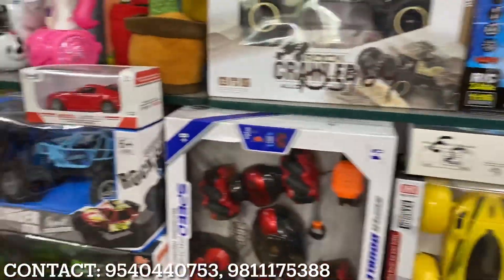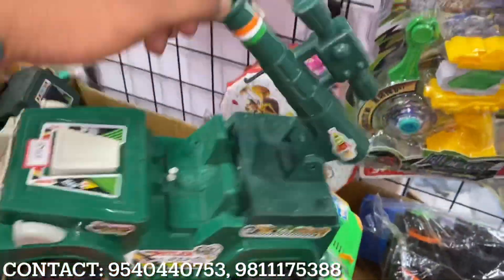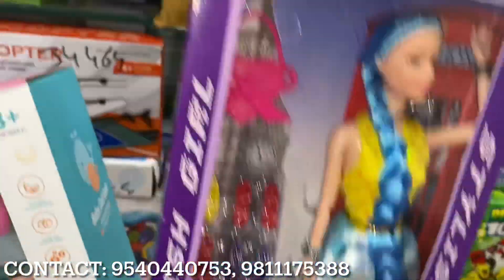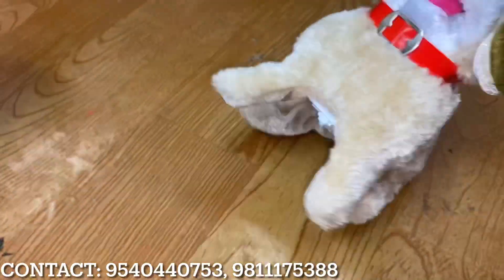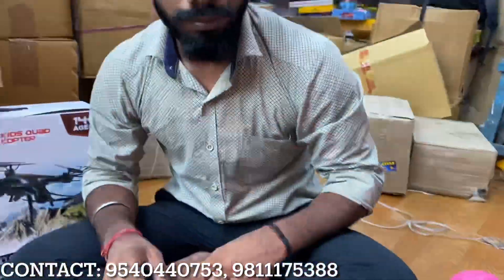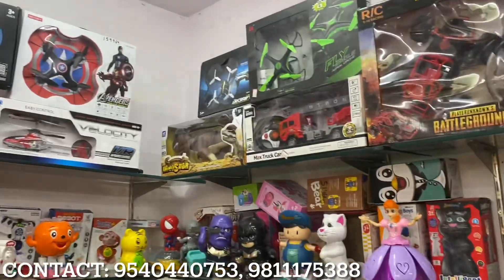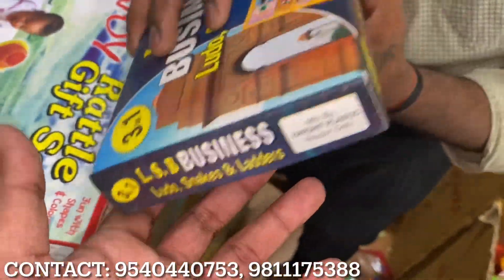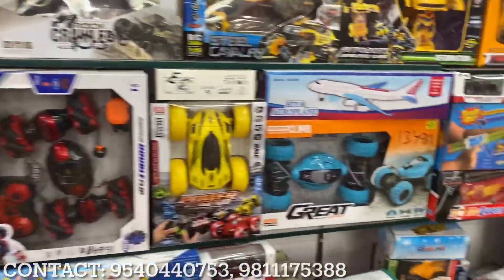Cheapest Smart Toys Wholesale & Retail Market In Delhi Rs- 3 | Smart Cars, Drone, Helicopter Vlog128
Title: Cheapest Smart Toys Wholesale & Retail Market In Delhi Rs- 3 | Smart Drone, Cars, Helicopter

Shop Name-  GOVIND TOYS

Address-  Building No 2502, Main Teliwara Chowk Sadar Bazaar Delhi - 110006

For Paid Shoots & Collaboration: DM on Instagram

Cheapest Toy Market | [Wholesale/Retail] Toy Market | Sadar Bazar | Delhi

I live in New Delhi and I'm making vlogs .

Upcoming Vlogs Are Too Much Interesting.